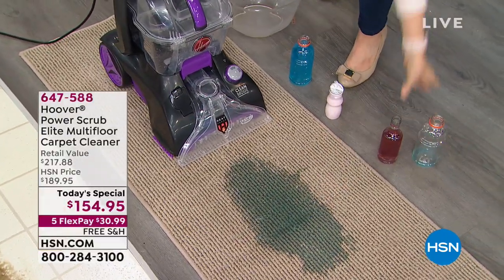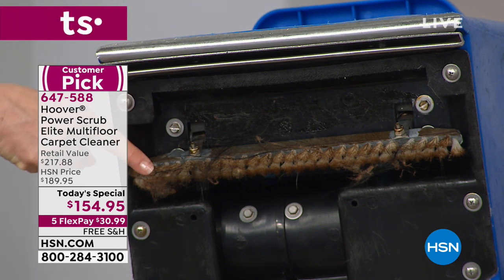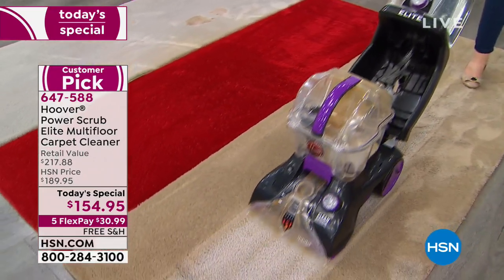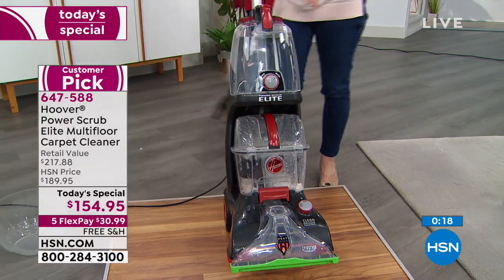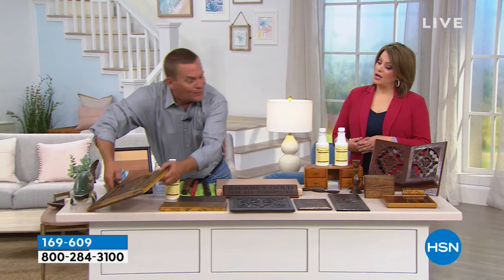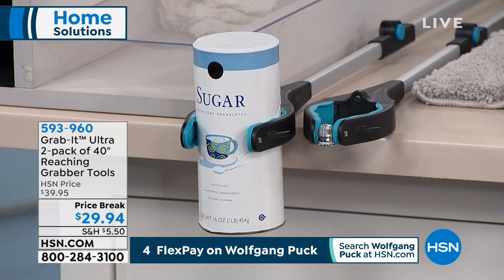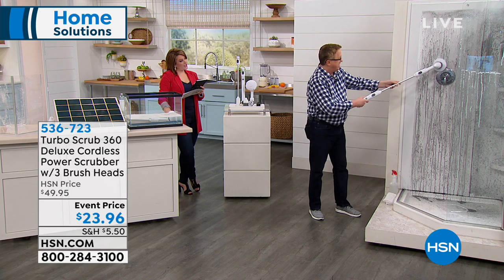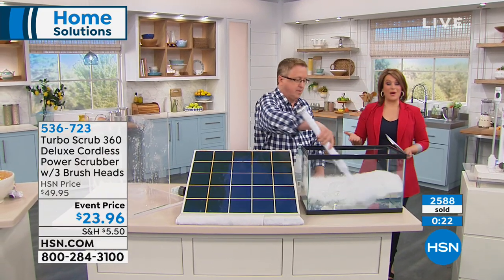HSN | Home Solutions featuring Hoover 03.10.2019 - 09 AM